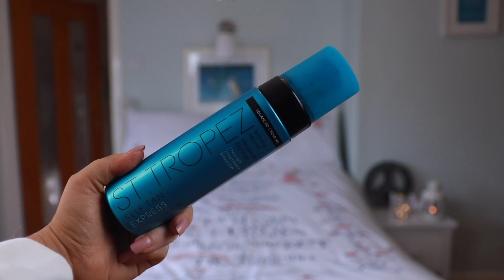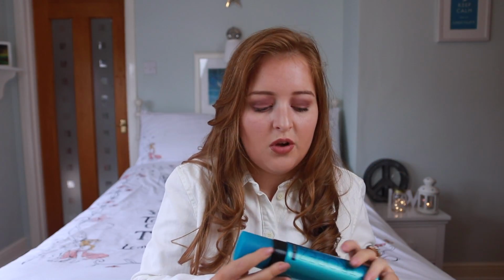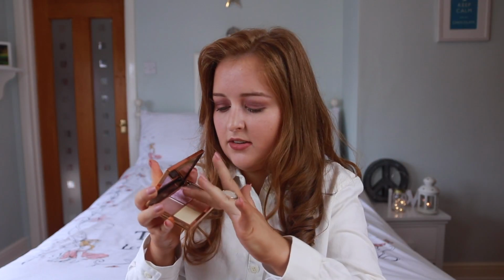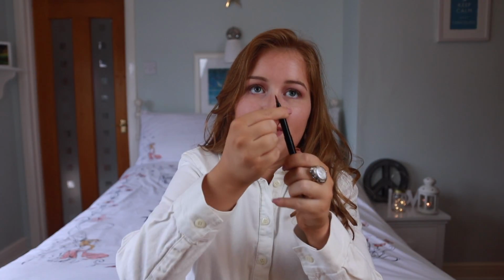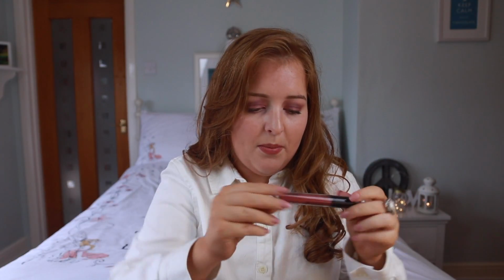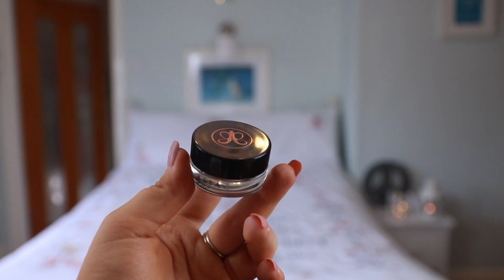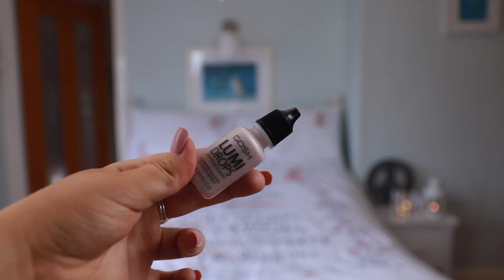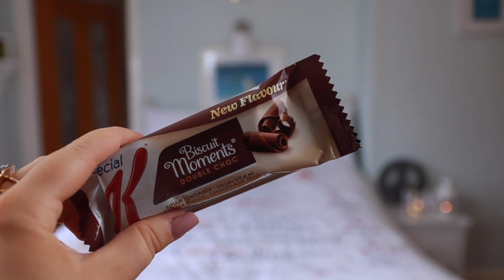August Favourites 2016 | Fashioneyesta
Special K Double Chocolate Biscuit Moments

Music
Nicolai Heidlas: Sunny Afternoon